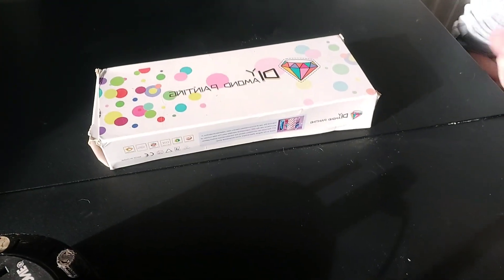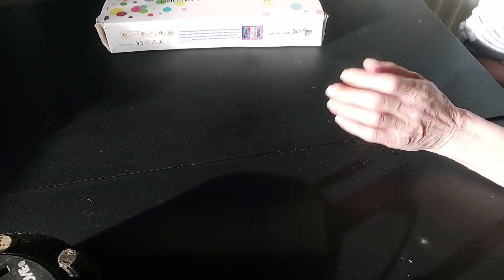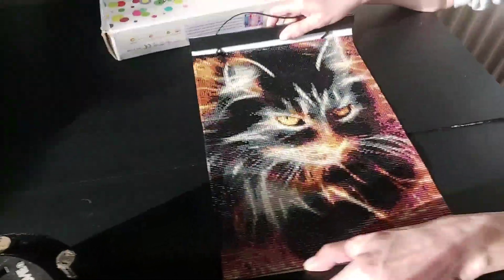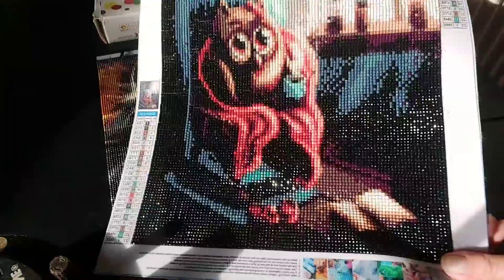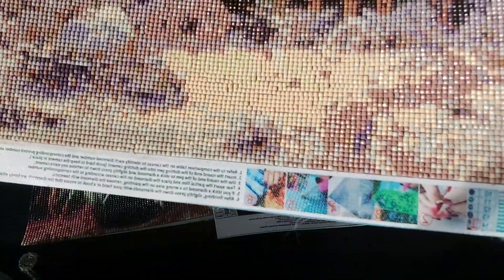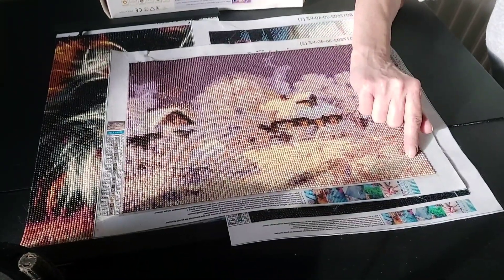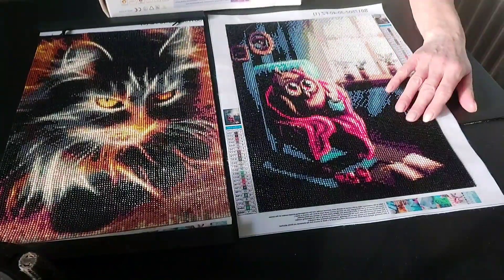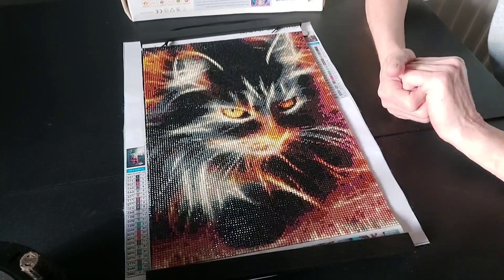Diamond art UK. completed paintings all 3 . one a disaster.